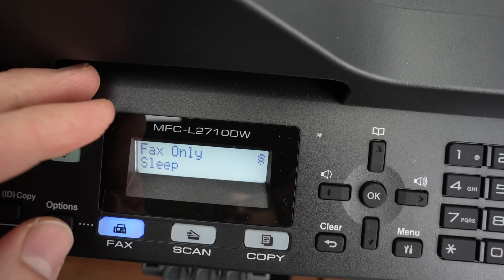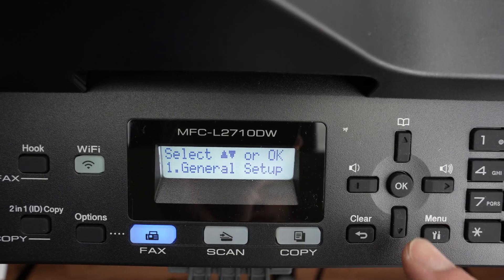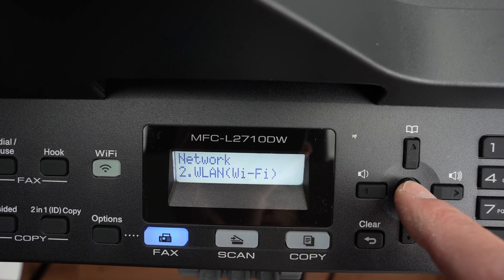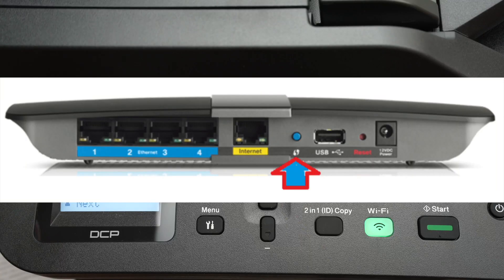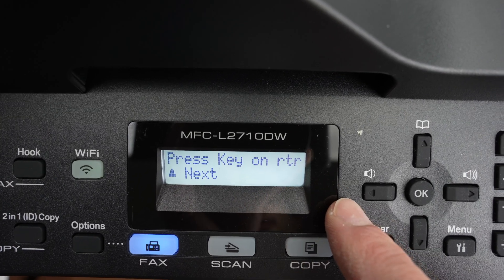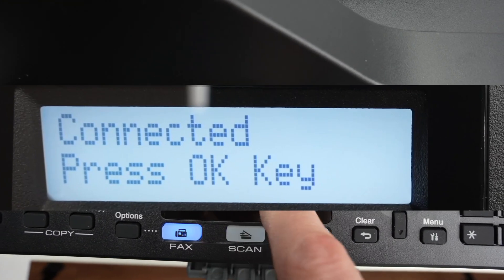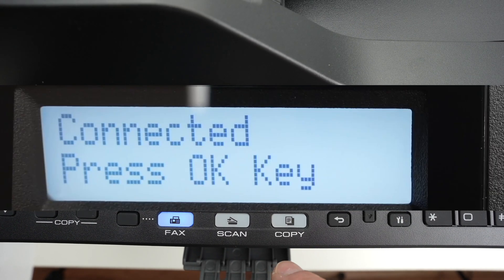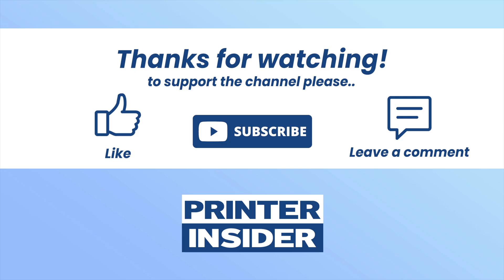How to Connect Brother MFC-L2710DW to Wifi Using the WPS Method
Here is how to connect the Brother MFC-L2710DW laser printer to the wifi using the WPS method of your router,

Amazon Links↓↓
The printer:
➜Brother MFC-L2710DW
Compatible toner for this printer:
➜Genuine TN760 Cartridge